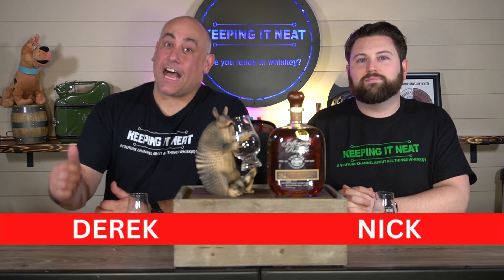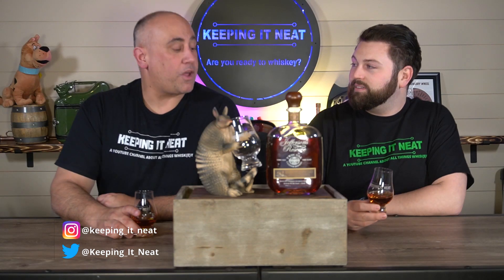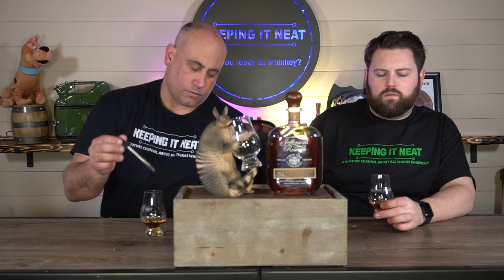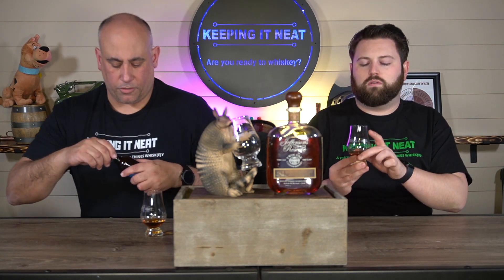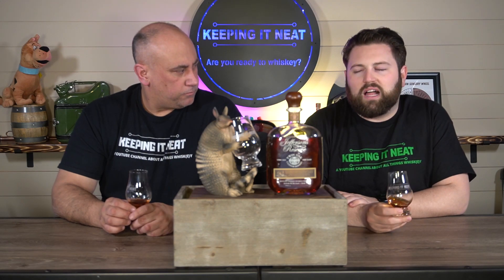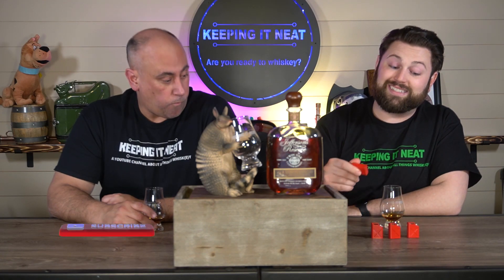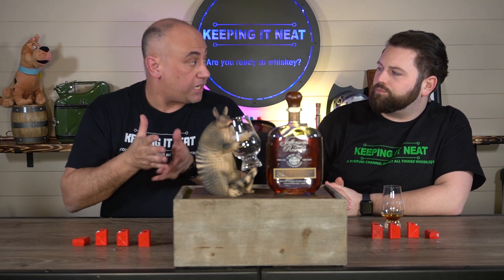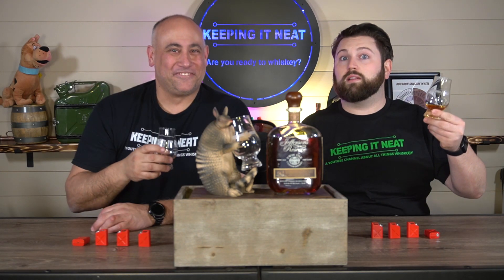Jefferson's Reserve Twin Oak Kentucky Straight Bourbon Whiskey Review (Ep. 139)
We review Jefferson's Reserve Twin Oak Kentucky Straight Bourbon Whiskey and let you know if it is worth grabbing.

Our custom designed wave barrel creates an innovative and unique environment to finish our fully mature, Kentucky Straight Bourbon Whiskey. The proprietary, flash-charred, toasted grooved-staves increase the surface area of the barrel allowing more bourbon to come in contact with the oak. The result is a seasoned, double-barreled whiskey that is both smooth and well-balanced.

NOSE
The aroma is thick with wood — as you might expect — and notes of vanilla and butterscotch over cinnamon apple tart.
FLAVOR
On the tongue you’ll find classic baking spices up front followed by notes of roasted almonds, sweet bell pepper, fresh wood, and a hint of apple.
FINISH
The finish is medium length with a lingering spice
Price- $89.99